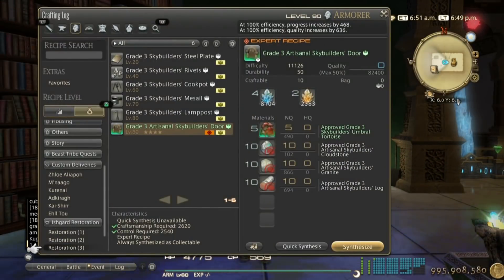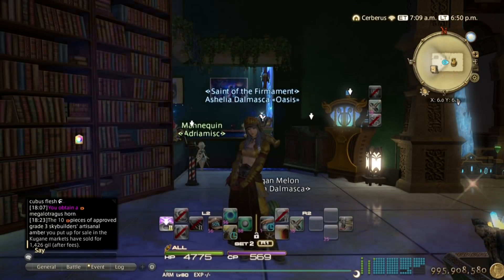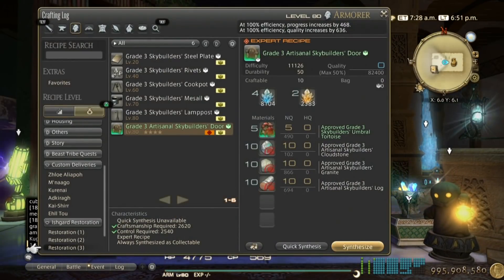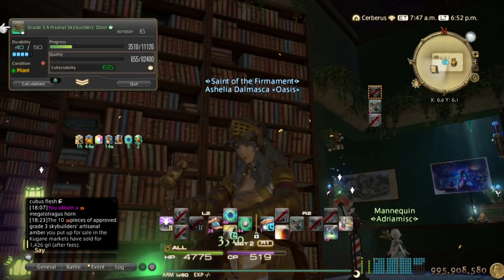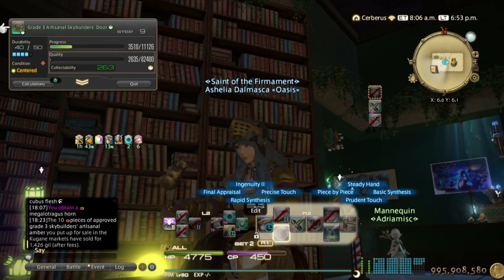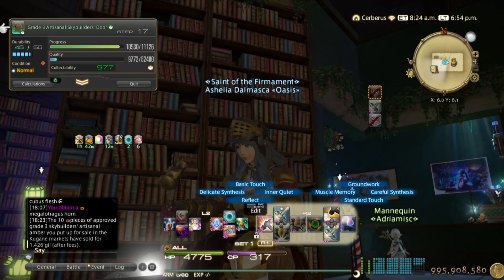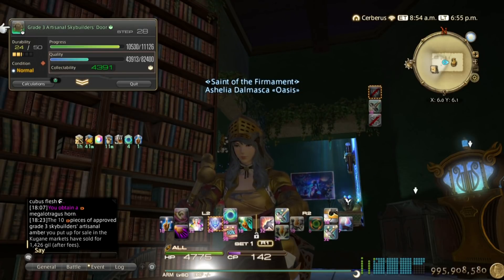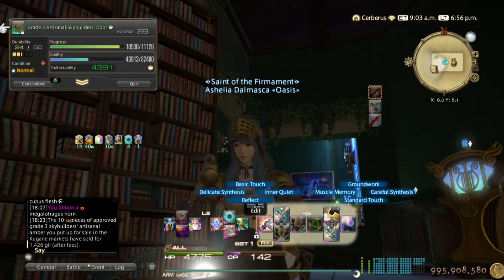Final Fantasy XIV - Grade 3 Expert Recipes Showcase!!